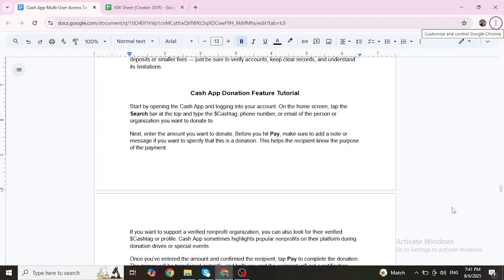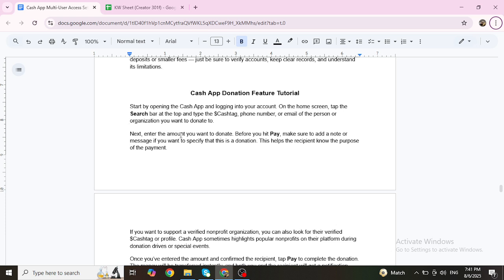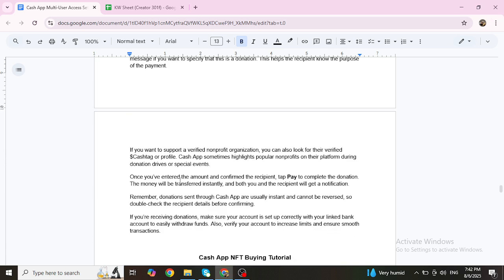Cash App Donation Feature Tutorial (2025)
In this video, you'll learn how to use the Cash App donation feature step-by-step. Discover how to send and receive donations easily, manage your funds, and support causes or creators directly through Cash App. Whether you're new to Cash App or want to maximize its donation options, this quick tutorial covers everything you need to know. Keywords: Cash App donations, how to donate on Cash App, Cash App tips, sending money, supporting creators.